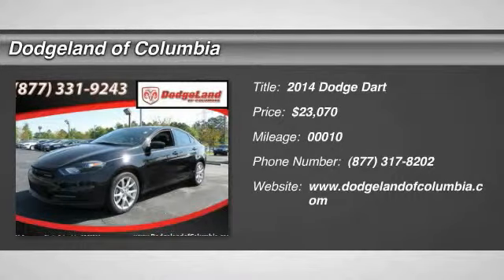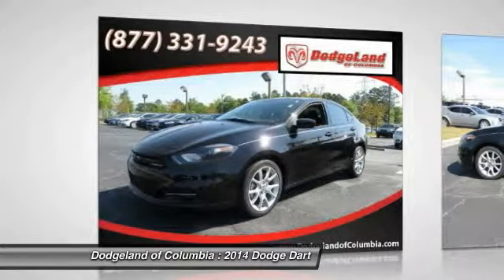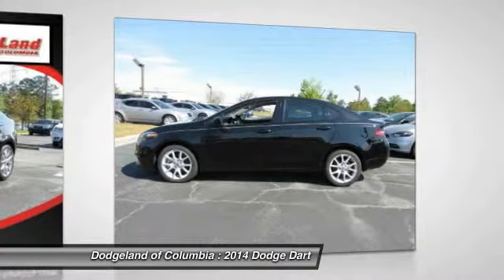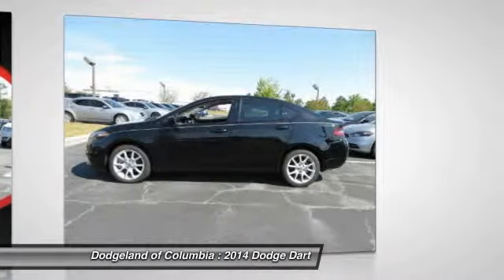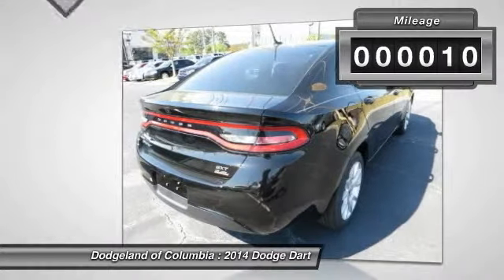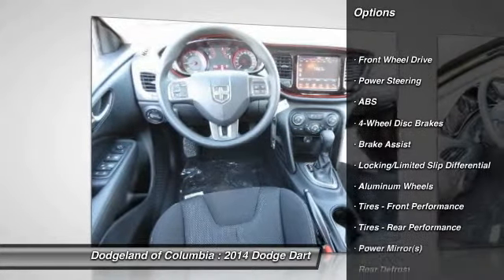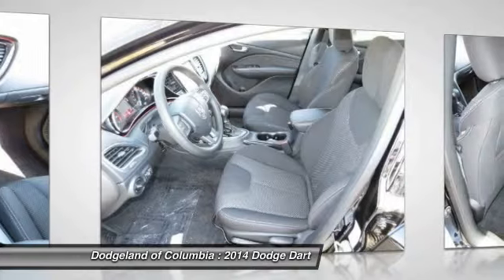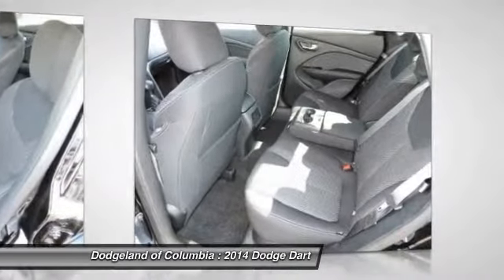2014 Dodge Dart Columbia SC 418059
2014 Dodge Dart

Delivery price will include taxes,tag, and $389 closing fee. Pricing only valid when financing through Chrysler Capital or when paying cash. Must present Internet Pricing before negotiations to qualify.MSRP is the suggested retail price set by the manufacturer not the selling price. The sale price may not reflect the MSRP. The selling price includes all incentives including a $500 Chrysler Capital Rebate on Ram trucks. Some vehicles may have dealer installed equipment such as custom wheels and tires, step rails, etc. The extra equipment may not be included in the price. Pricing not valid with special APR programs. Offers not in conjunction. Dodgeland is not responsible for typographical errors in pricing.